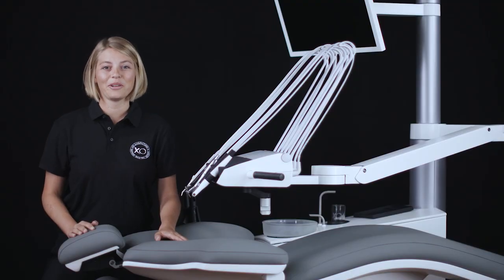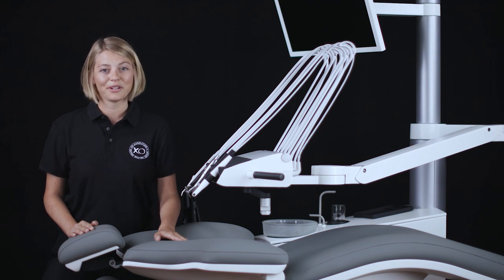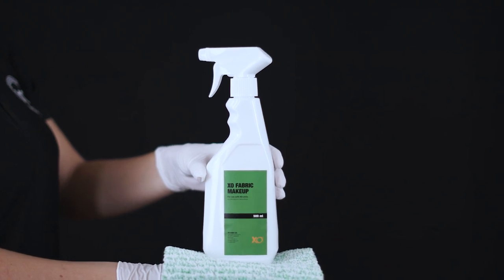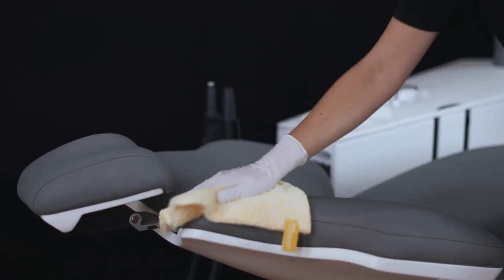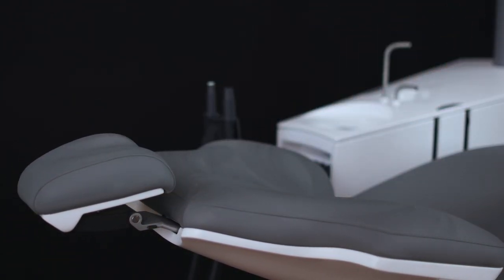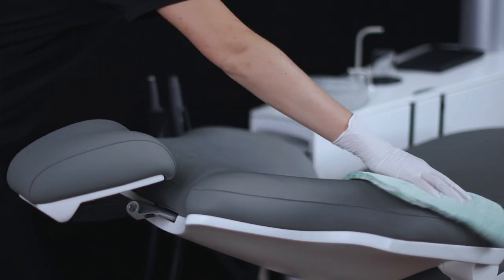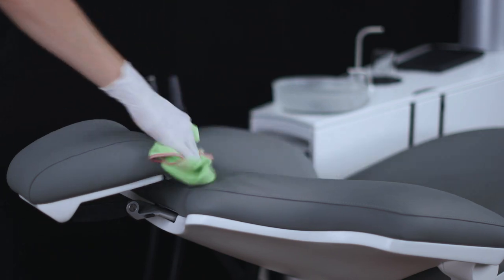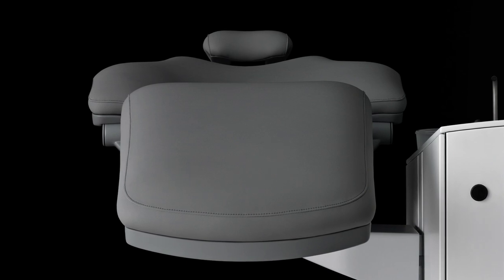Cleaning the fabric or upholstery of your XO FLEX dental chair or XO FLOW dental unit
In this video tutorial, you’ll learn about the correct and efficient way to clean and disinfect the upholstery of your XO CARE unit. The advice is applicable for fabrics of the digital XO FLOW dental unit and the XO FLEX dental chair. This process applies to both XO Comfort and Skai upholstery.

Find out more about XO FABRIC MAKEUP for cleaning and care of XO Comfort fabric